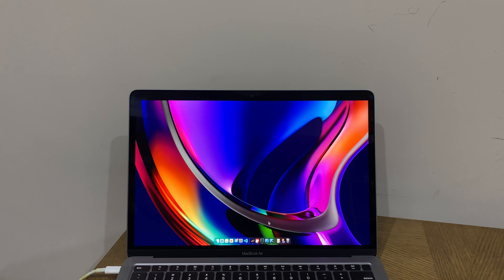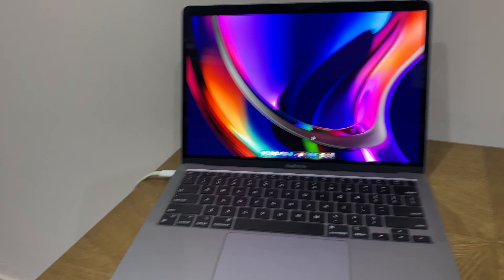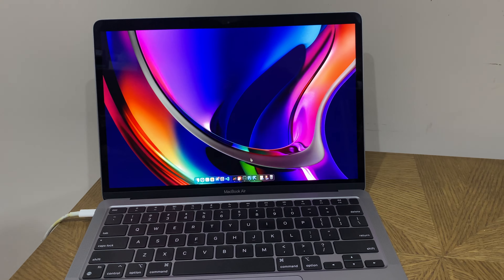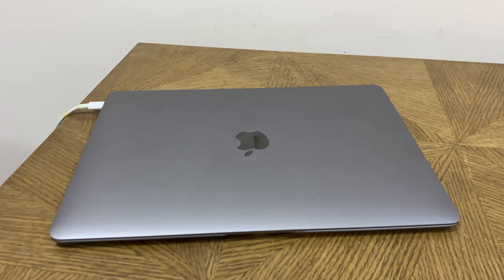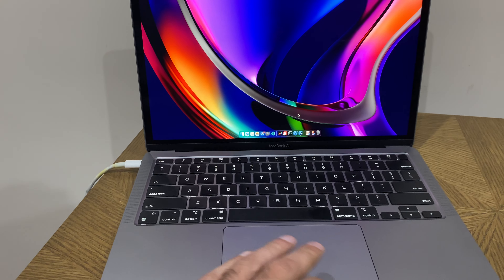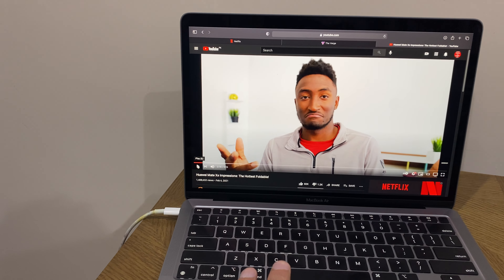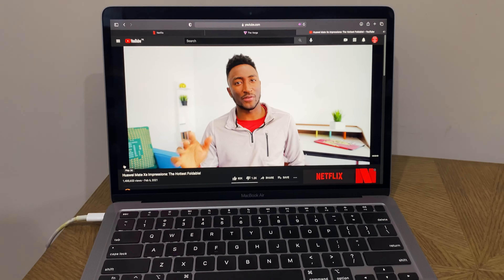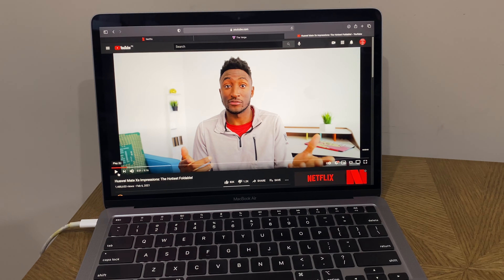M1 MacBook Air Quick Sleep / Wakeup test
Testing my new M1 MacBook Air.
See how fast it wakes up from sleep